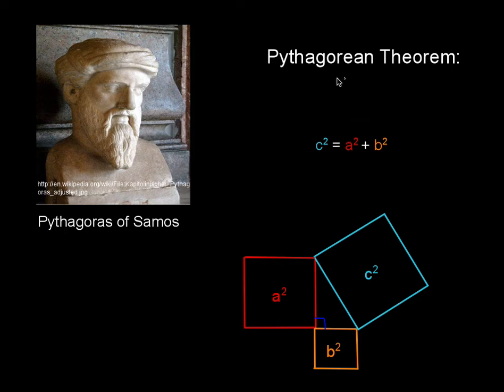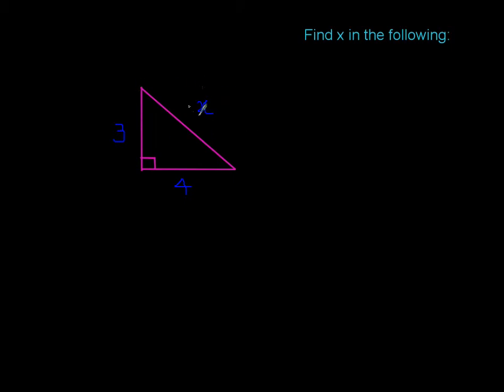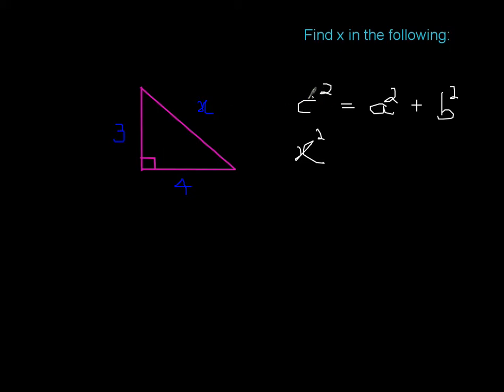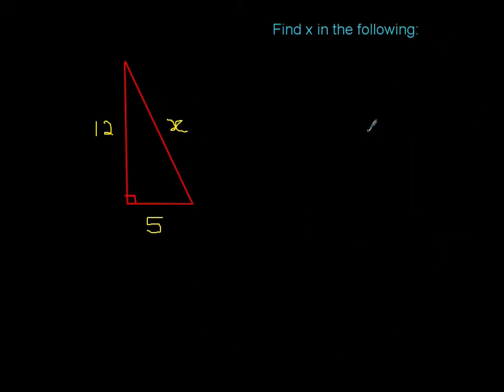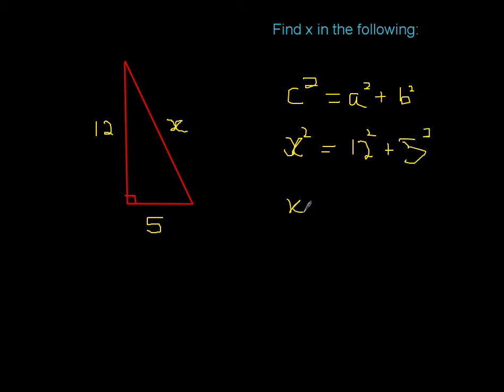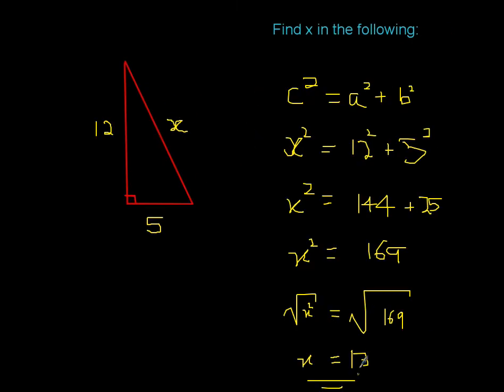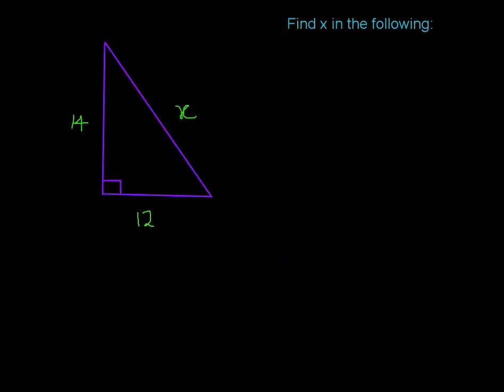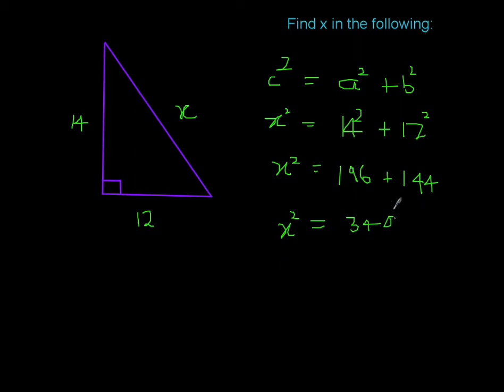Pythagorean Theorem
A brief introduction into the Pythagorean theorem, including some practice problems.